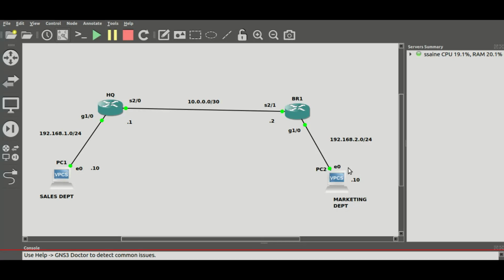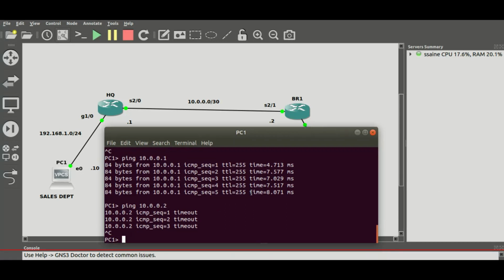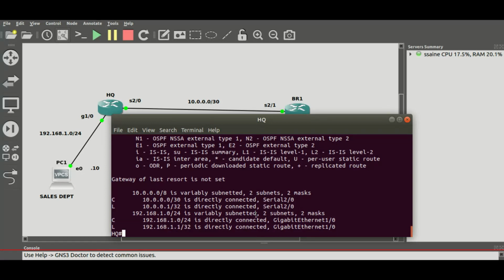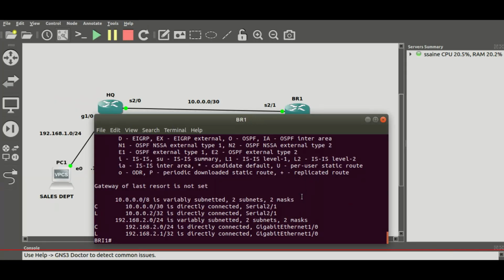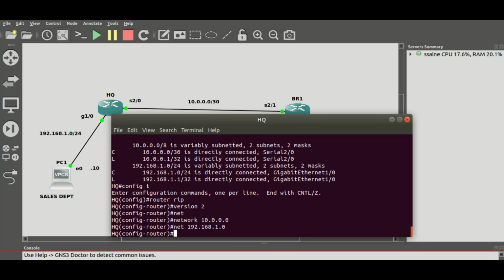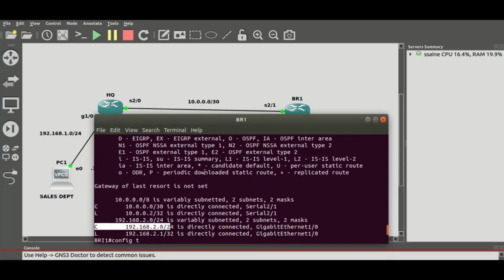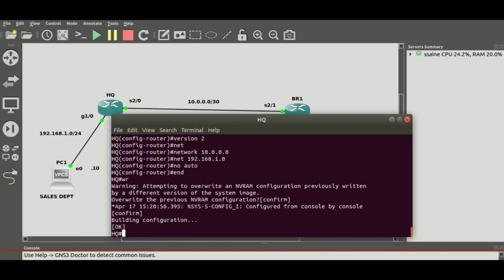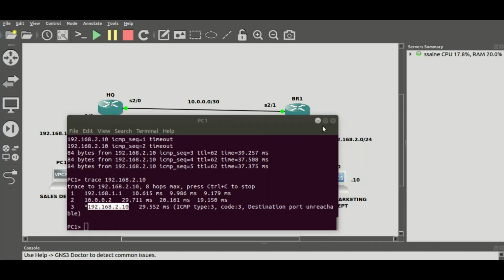How to Configure RIPv2 | Routing Lab 12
In this training episode, we will see how to configure RIP v2 as one of simplest to understand among the routing protocols and it is mostly used in small networks.